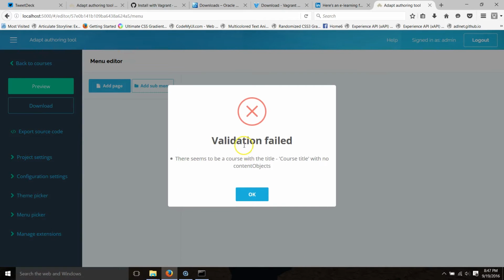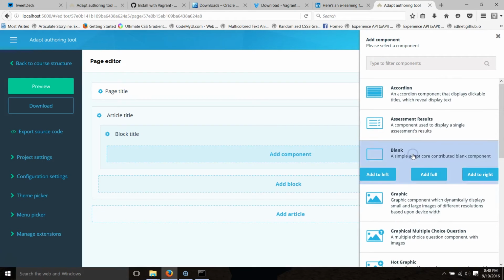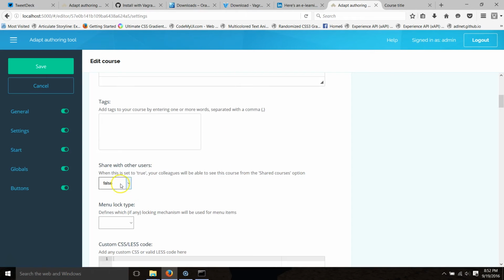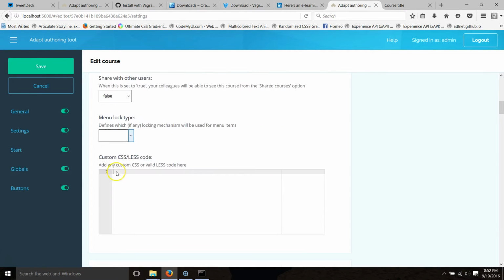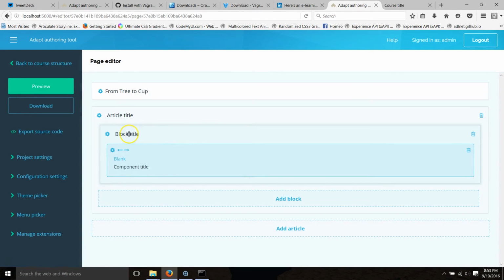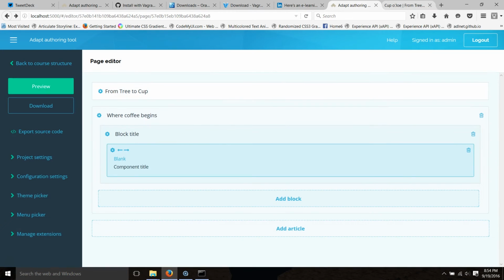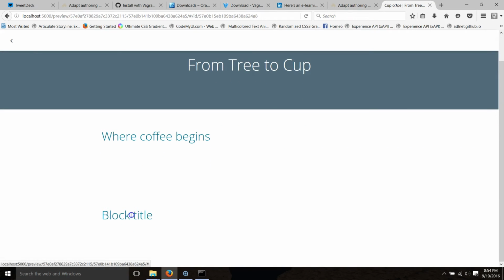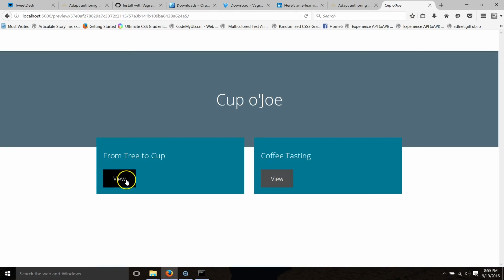Getting Started with the Adapt Authoring Tool 3/3